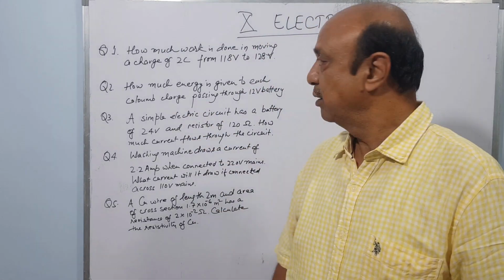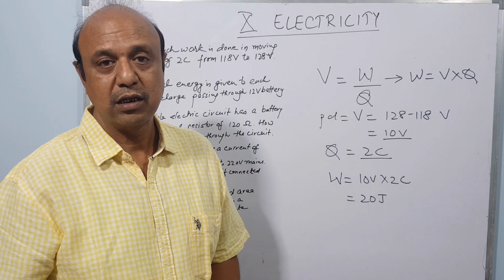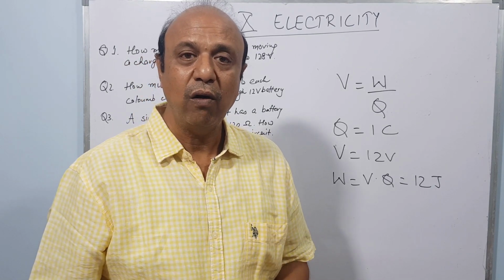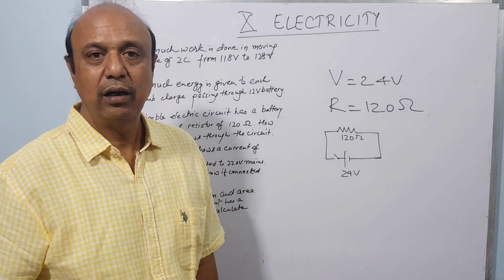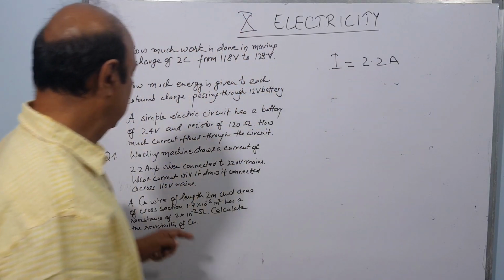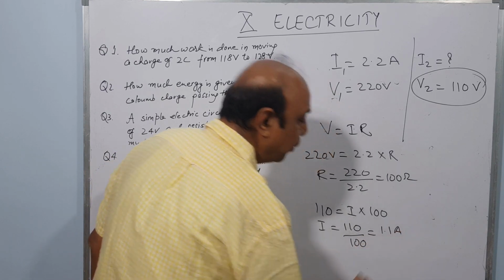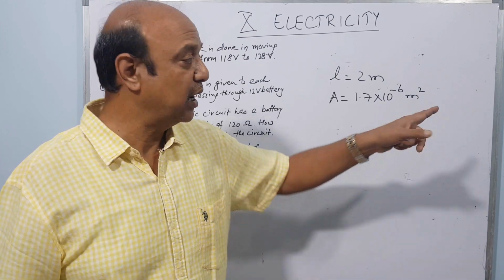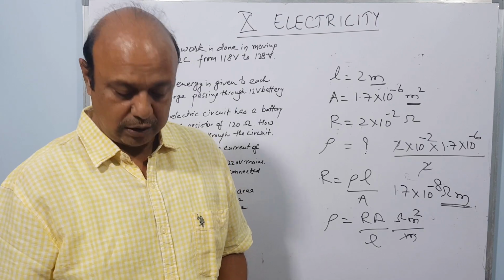ELECTRICITY L5 | NUMERICALS | Class X | Physics | APEA | Bhupesh Sir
Electricity Lecture 5
In this lecture we will solve the numerical based on the concepts of chapter Electricity